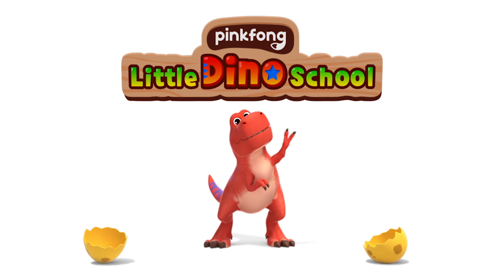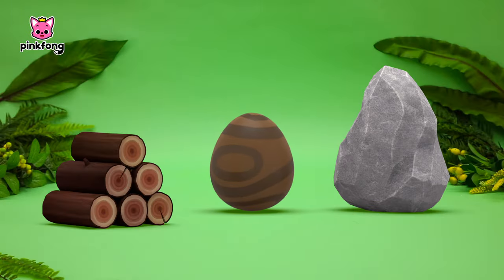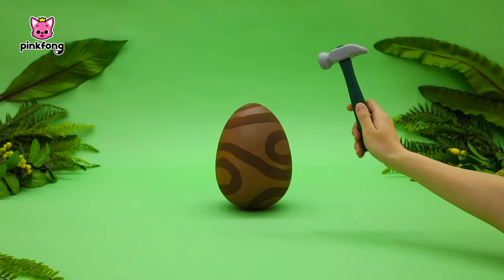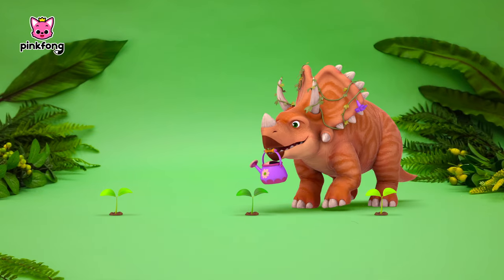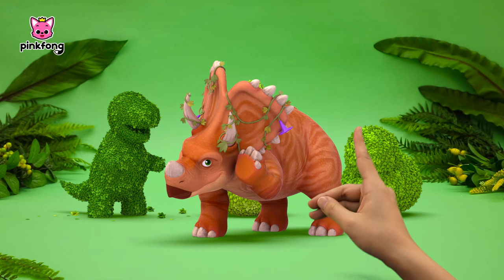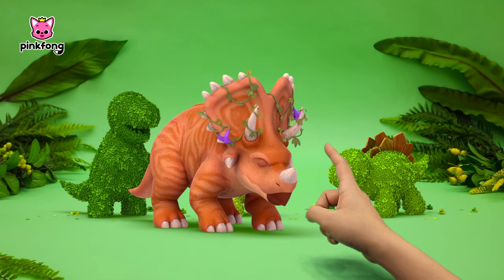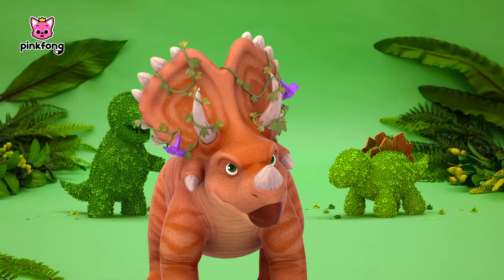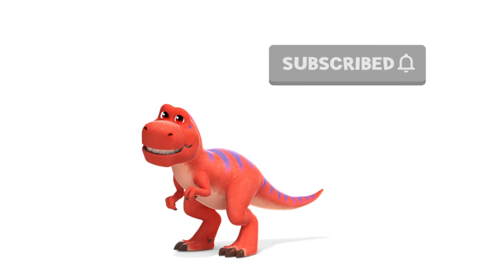My Pet Dinosaur Triceratops, Trevor | Guess Whose Egg It Is | Pinkfong Dinosaurs for Kids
Whose egg is so strong and heavy?
Figure it out in the video.

You're watching 'My Pet Dinosaur Triceratops, Trevor | Guess Whose Egg It Is' , an educational and interactive series prepared to you by Pinkfong!

⭐️Time Stamp⭐️
00:00:37 Guess Whose Egg It Is
00:01:11 It's Trevor!

Please take a moment, and participate in a survey for better contents ✅
We would love to hear anything from you!